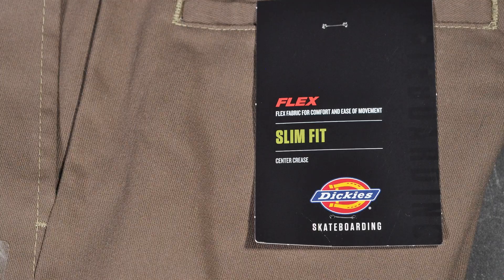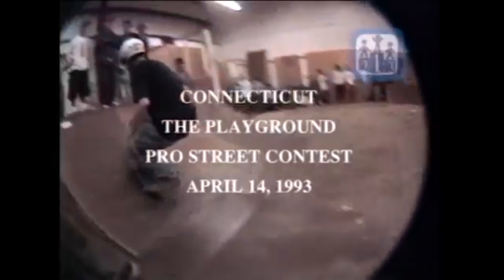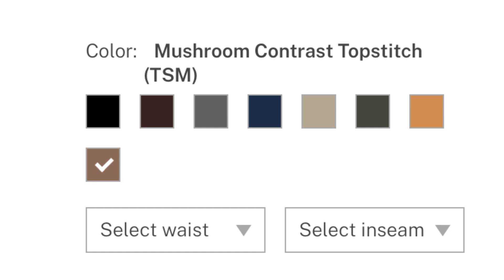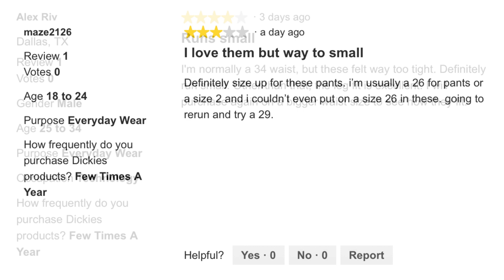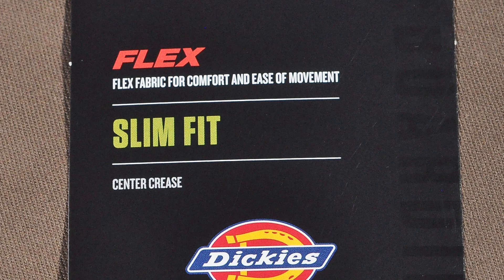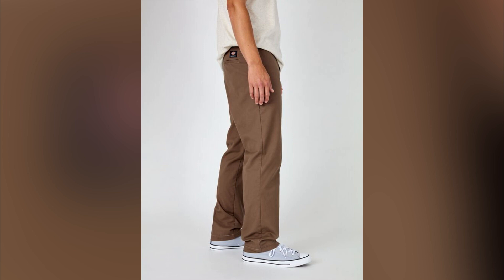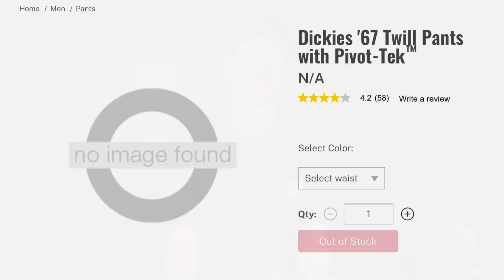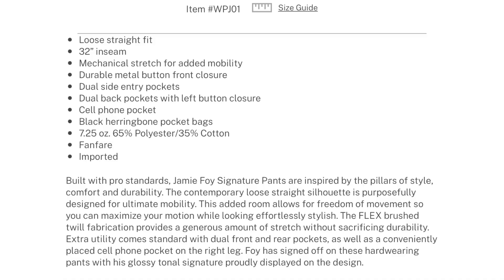Dickies Skateboarding Pants COMPARED & REVIEWED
A compare and review of the new Dickies Skateboarding Slim Straight and Regular Fit pants plus a comparison to the previous ‘67 Collection Slim and Regular Fits.